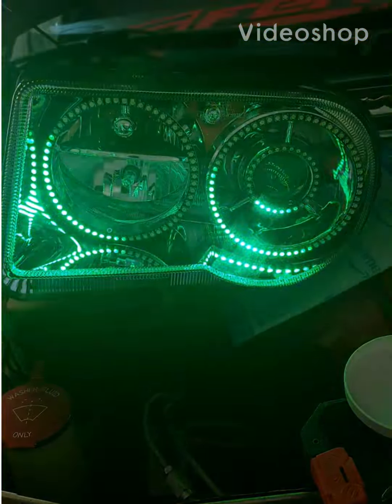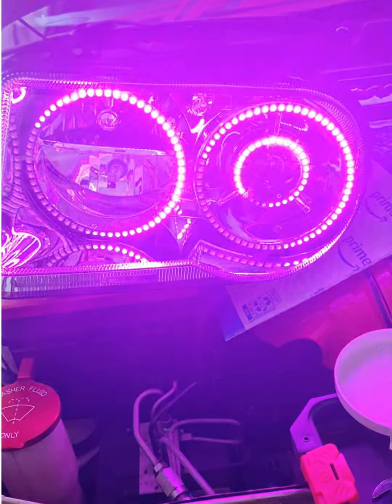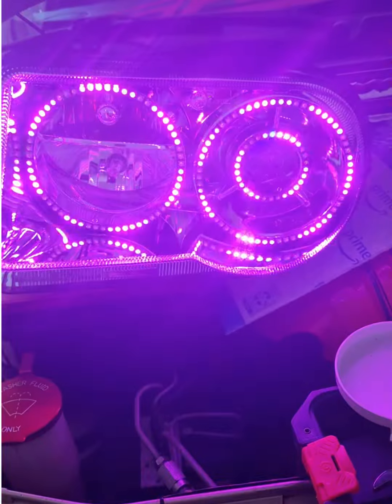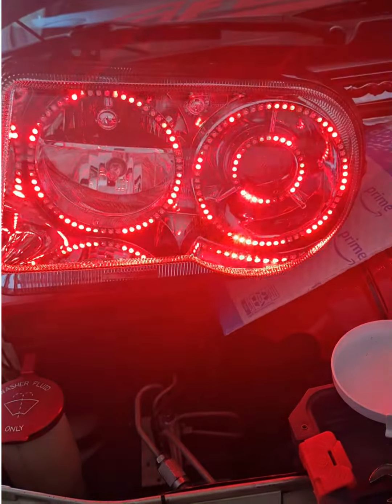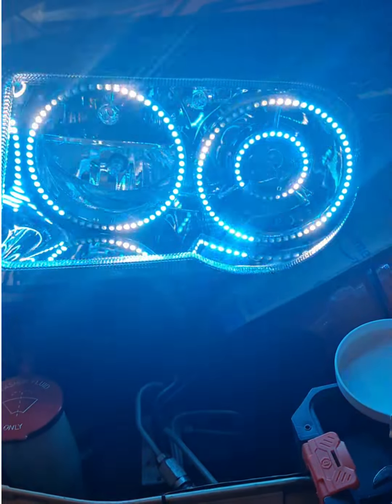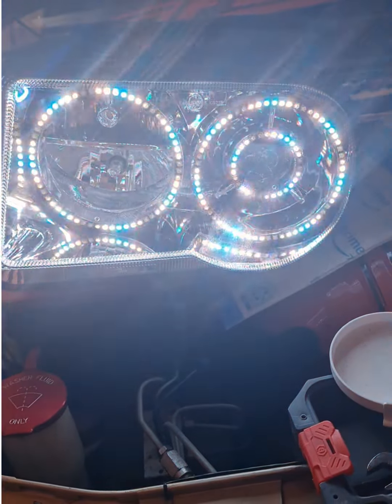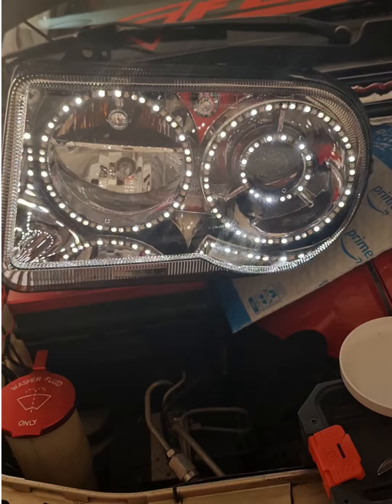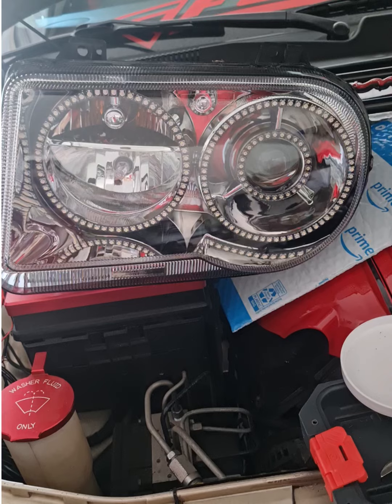Testing my Custom Halo Color Chasing Lights for my 2010 300c